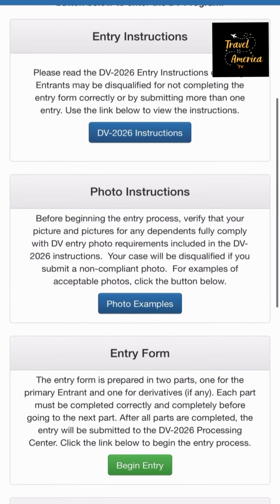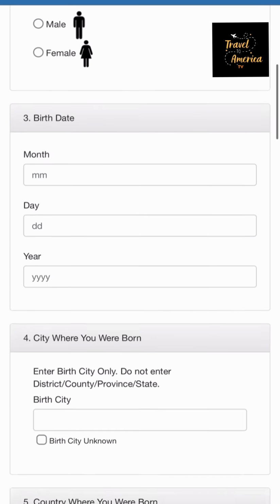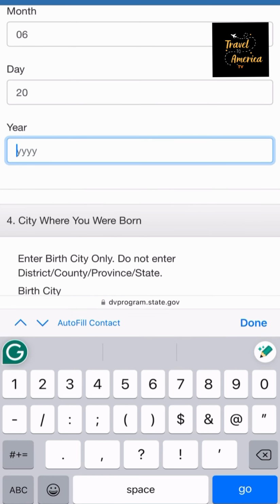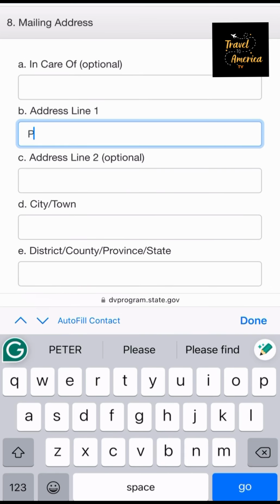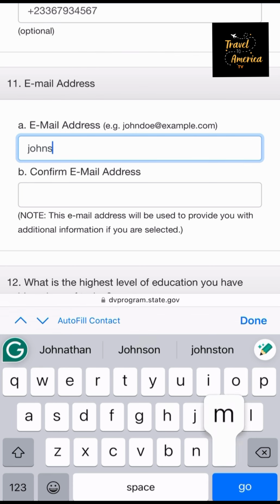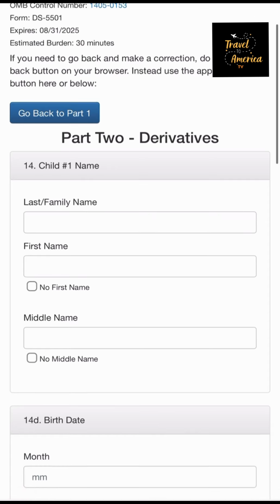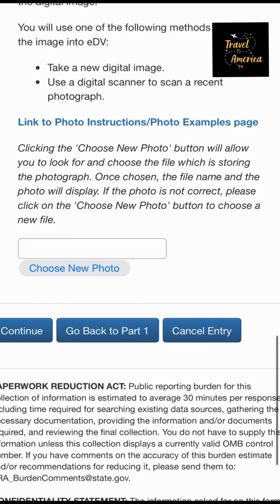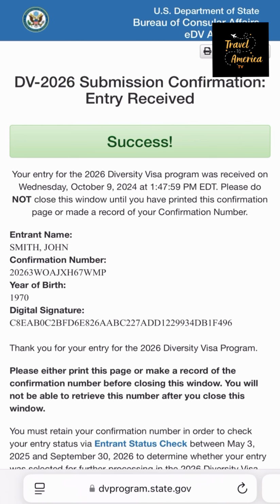‼️ STEP-BY-STEP TUTORIAL ‼️Use Your Mobile Phone 📲 To Apply For The US 🇺🇸 Visa Lottery Correctly ✅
Link: dvprogram.state.gov